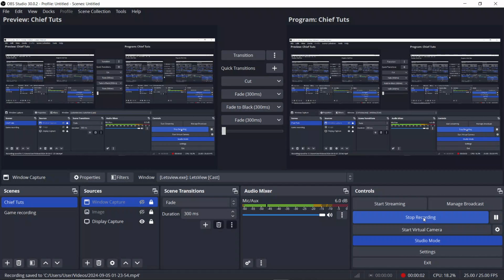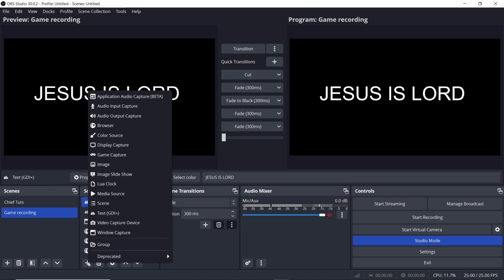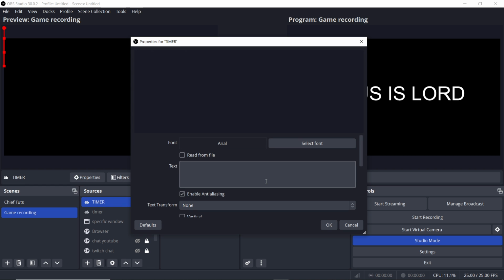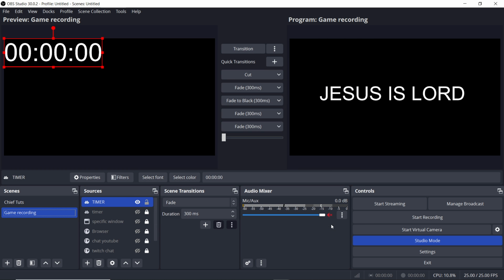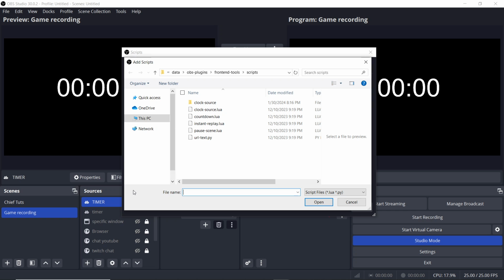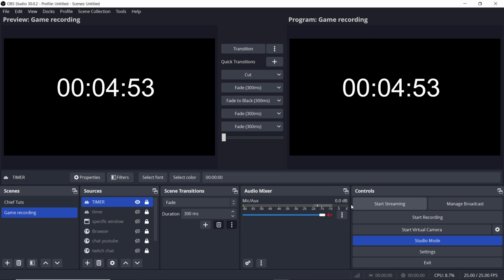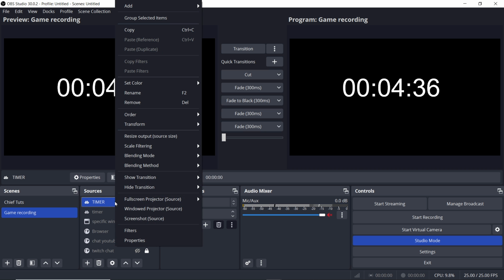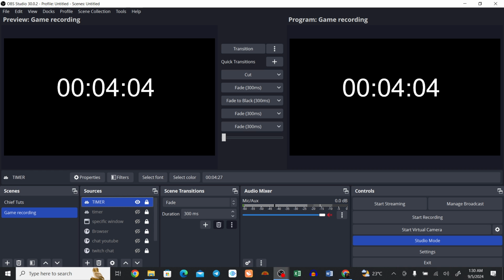How To Add Timer In OBS (Easiest Way)​​​​​​​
In this video I will show you How To Add Timer In OBS. It would be good if you watch the video until the end so that you don't miss important steps.